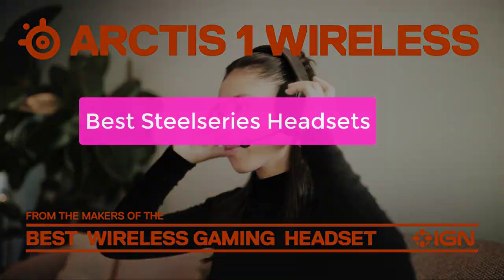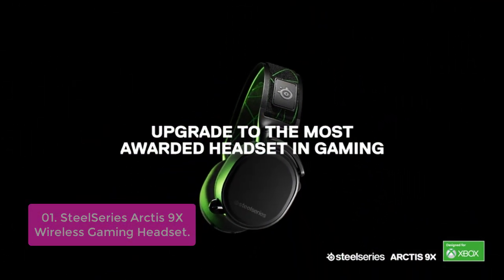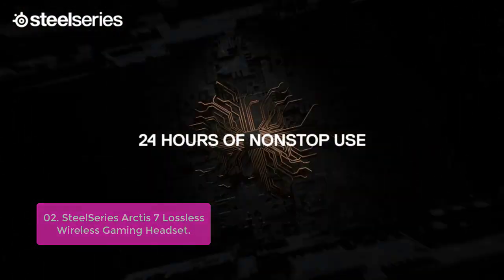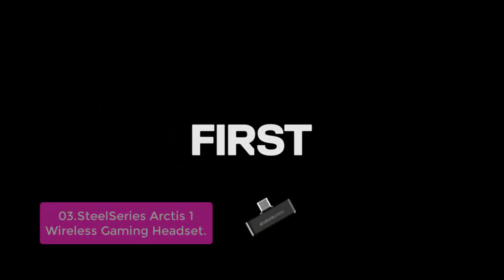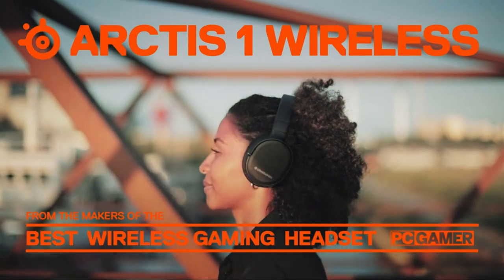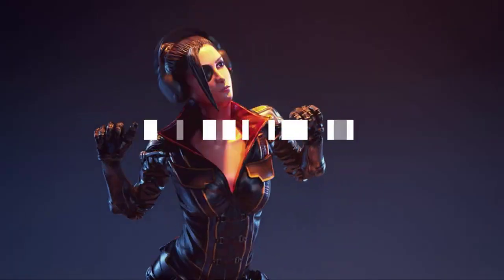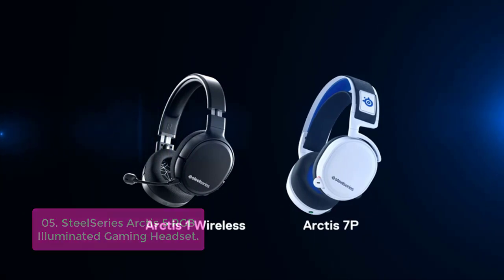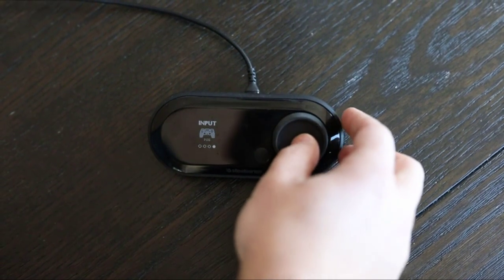TOP 5 Best Steelseries Headsets 2023 | Top Gaming Headset Reviews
In this video, we have listed the top 5 Best Steelseries Headsets on Amazon Reviews and buying Guide 2023

1. SteelSeries Arctis 9X Wireless Gaming Headset – Integrated Xbox Wireless + Bluetooth
2. SteelSeries Arctis 7 - Lossless Wireless Gaming Headset with DTS Headphone
3. SteelSeries Arctis 1 Wireless Gaming Headset for Playstation – USB-C Wireless
4. SteelSeries Arctis Pro Wireless Gaming Headset - Lossless High Fidelity Wireless
5. SteelSeries Arctis 5 - RGB Illuminated Gaming Headset with DTS Headphone: X v2.0 Surround